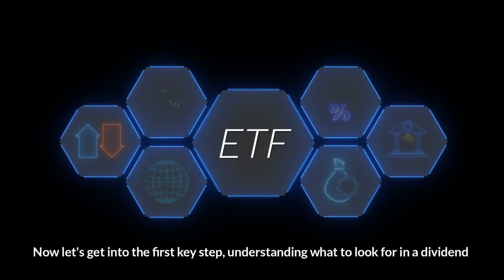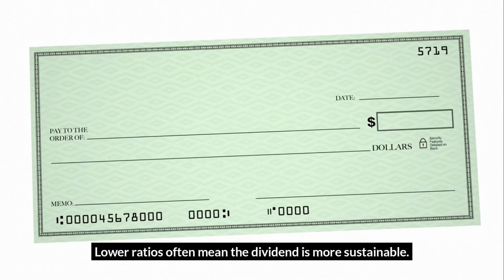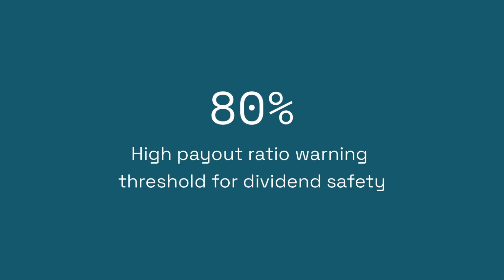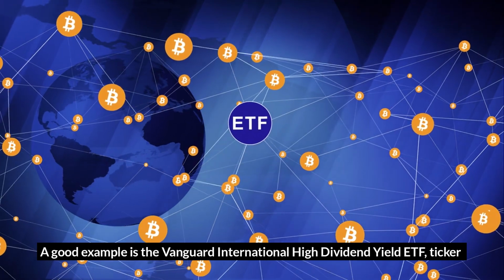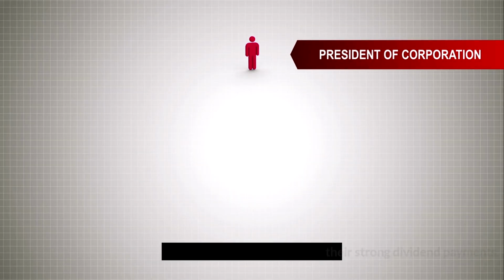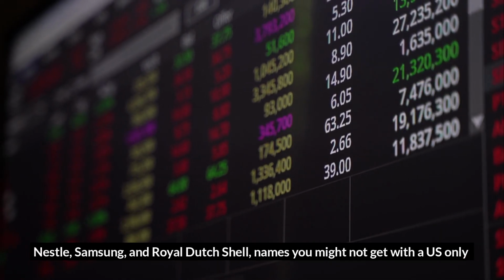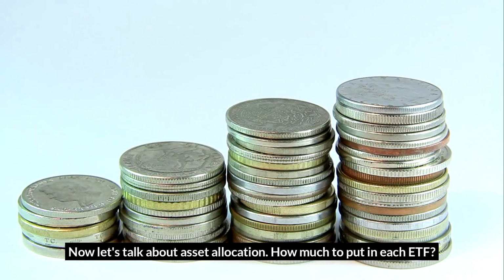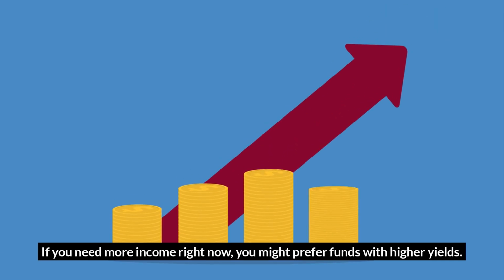How to Build a Balanced Core Portfolio Using Dividend ETFs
Discover a step-by-step approach to selecting dividend ETFs that can provide consistent income and long-term portfolio growth.